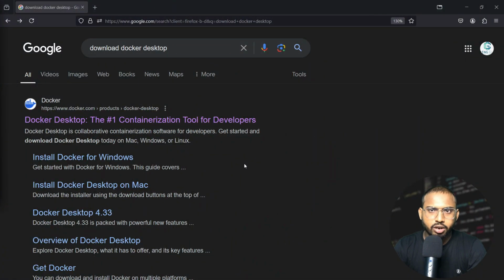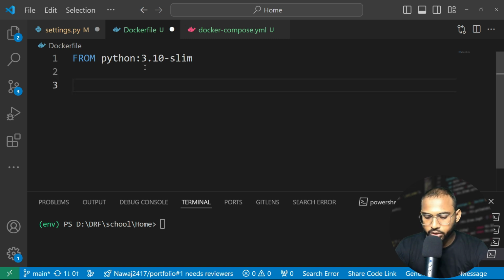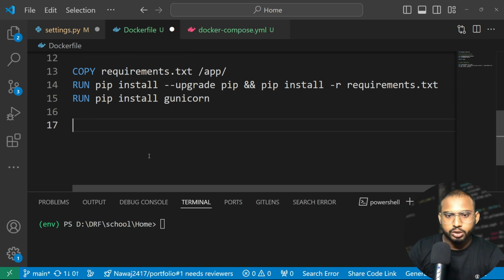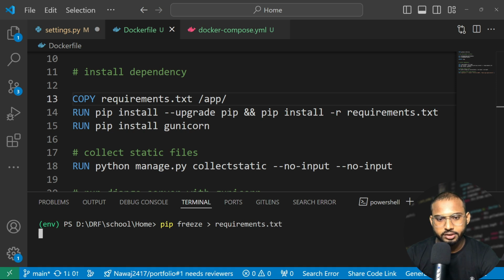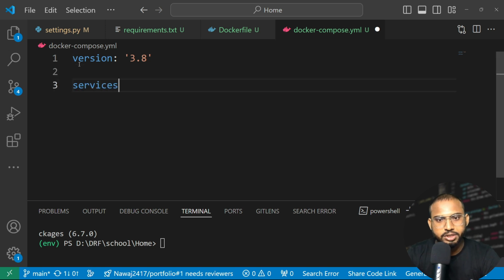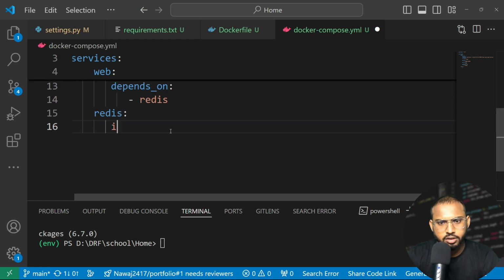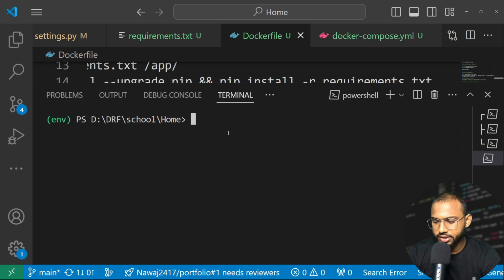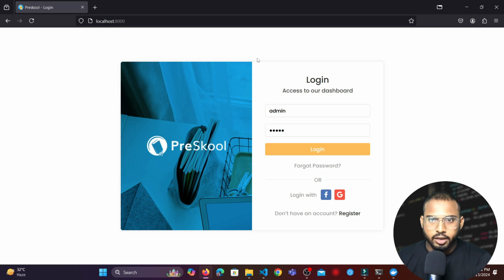How to Dockerize Your Django Project | Complete Guide to Docker & Django Deployment | Brokly Master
In this tutorial, we'll show you step-by-step how to Dockerize your Django project for smooth deployment. Learn how to create Dockerfiles, build and run Docker containers, and optimize your Django application for production environments using Docker. Whether you're a beginner or an experienced developer, this guide covers everything you need to know about deploying Django apps with Docker.

In this video, you will learn:

    1. What is Docker and why use it with Django?
    2. How to set up Docker and Docker Compose for Django.
    3. Creating a Dockerfile for your Django project.
   4.  Managing database services like PostgreSQL with Docker.
   5.  Running Django applications inside Docker containers.
    6. Tips for optimizing Dockerized Django projects for production.